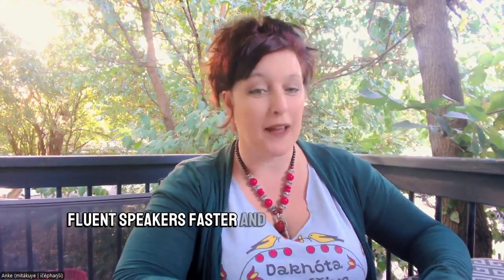Why do we use Project-Based Language Immersion to keep languages alive?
This is a short overview of what methods work to create new fluent speakers, and there are many more detailed videos on this channel. There are many similar terms that are used: land-based, nature-based, play-based, hands-on, inquiry-based, problem-based, and STEAM teaching. But all of these connect in the underlying structure that makes a difference for whether learners ever reach fluency. Follow for more detailed guides and discussions of issues in language teaching and revitalization.